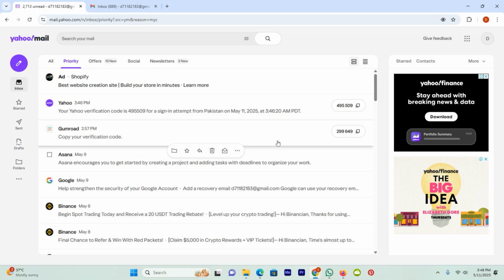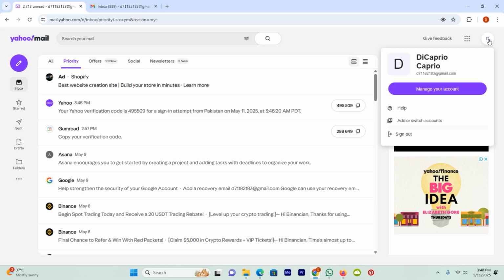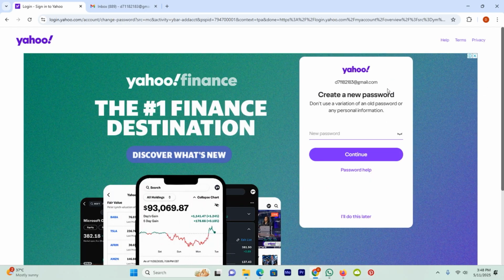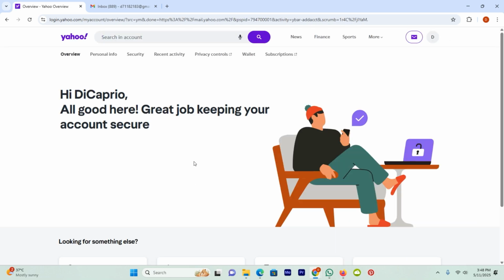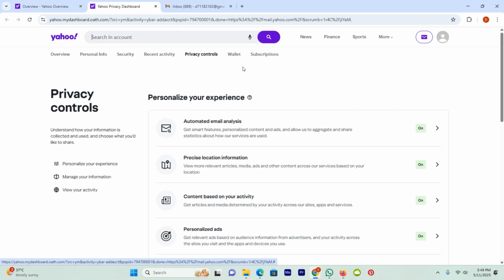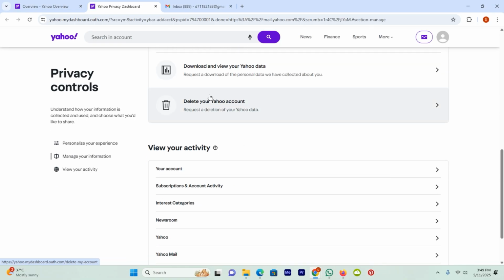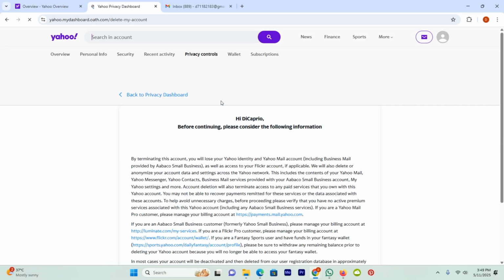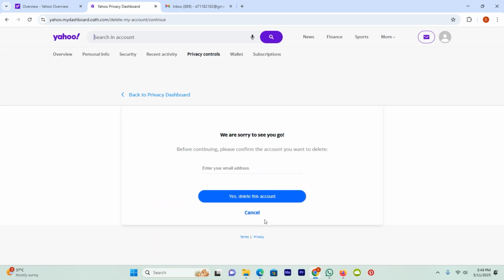How To Delete a Yahoo Account 2025 ( Step By Step )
Looking to permanently delete your Yahoo account in 2025? This easy step-by-step guide walks you through the entire process, from signing in to confirming account termination. Whether you're switching to another email provider or just tidying up old accounts, this video makes it simple and secure.